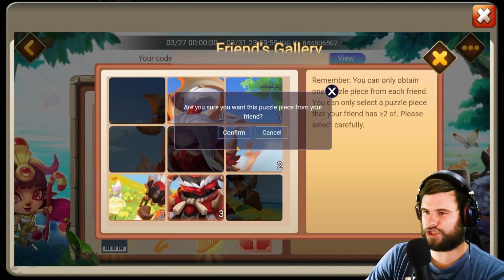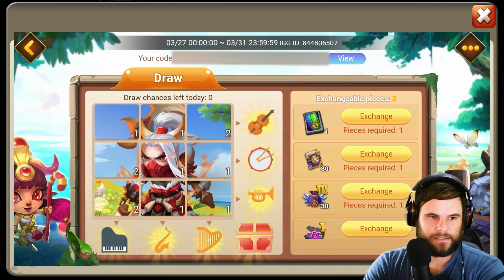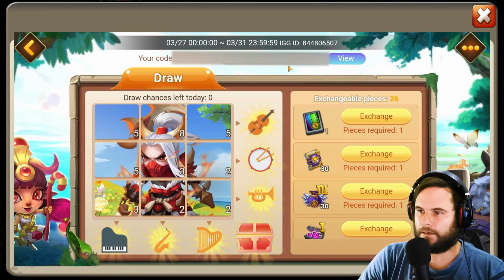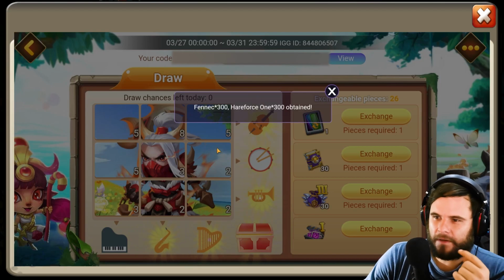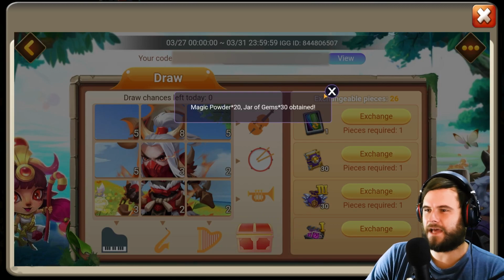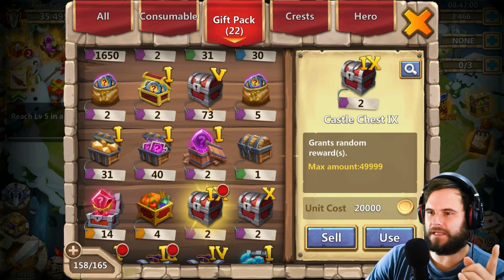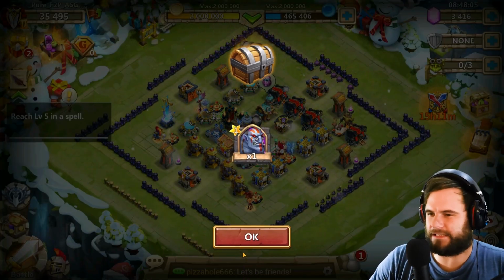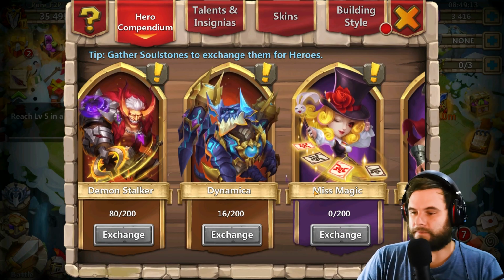Pure F2P Claiming all Puzzle Fancy rewards and 26 extra Puzzles pieces | Castle Clash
Make money back in Castle Clash Up to 30%

or Download Castle Clash from this link and start making money back!
My new Channel, Debunked Paranormal!